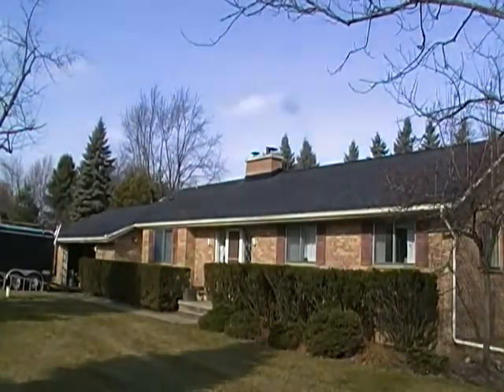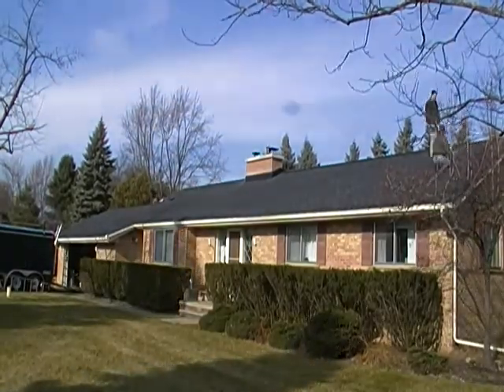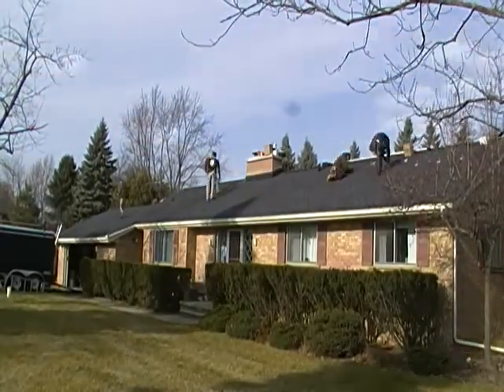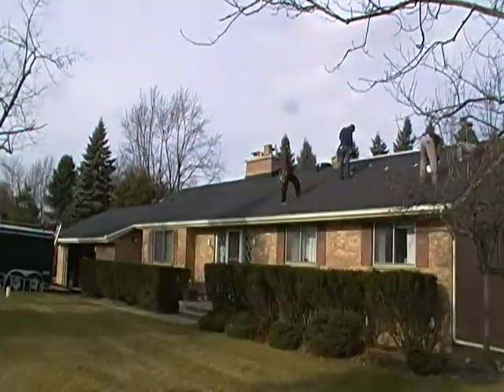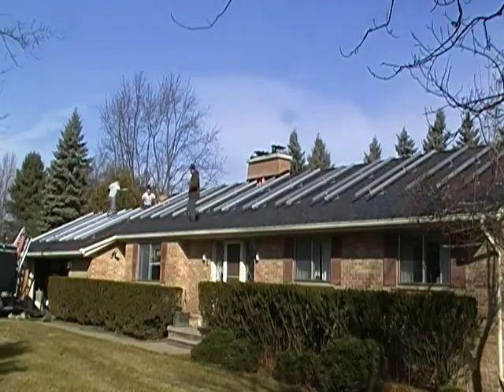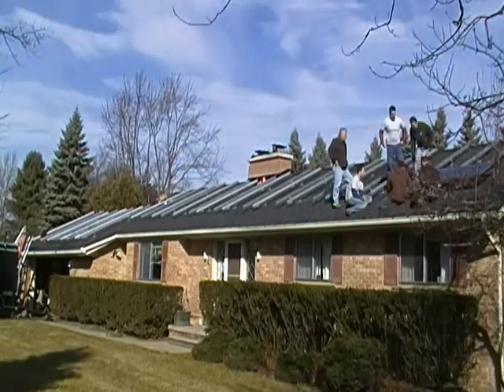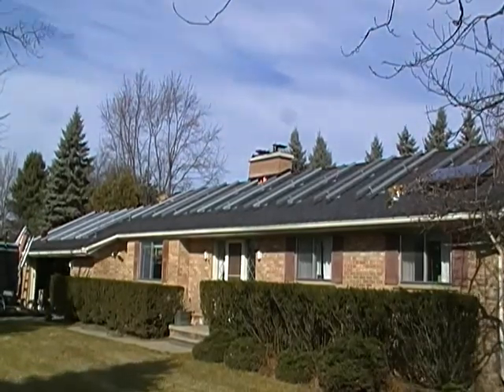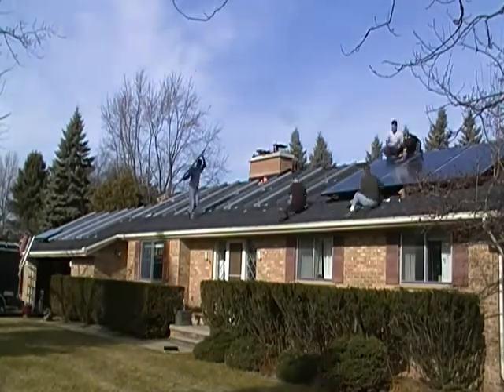Ann Arbor Michigan Solar Roof Installation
This is a time lapse video showing the installation of a 9,660 Watt solar roof in Ann Arbor Michigan. The installation was done by Mike Cooley of Select Solar And Generator.

Mike did a great job and is now a recommended installer for our Home Buyer's Brokerage